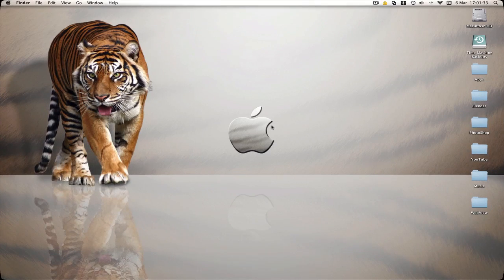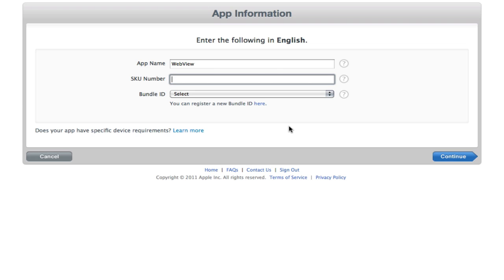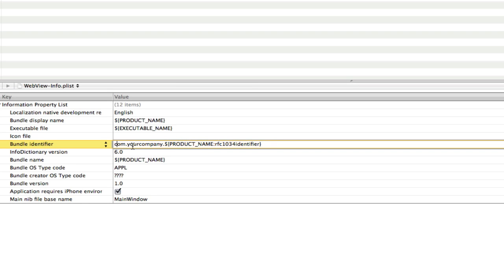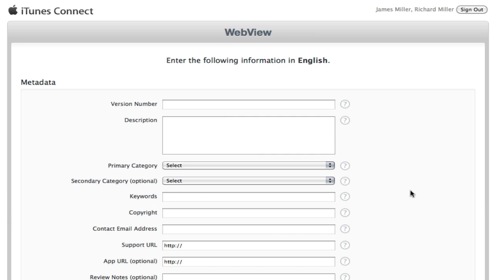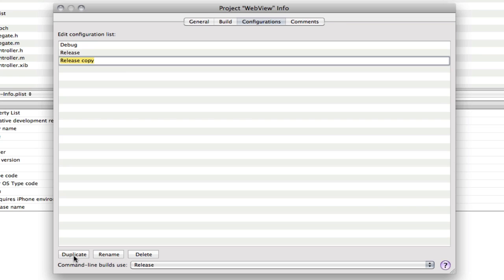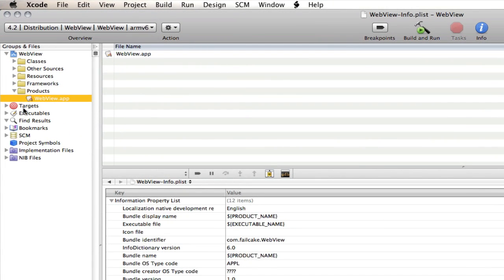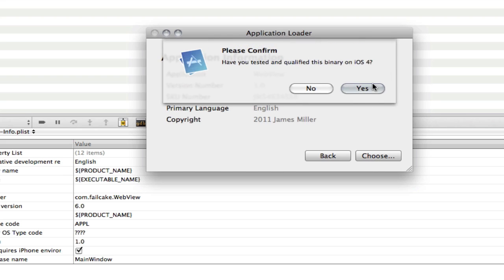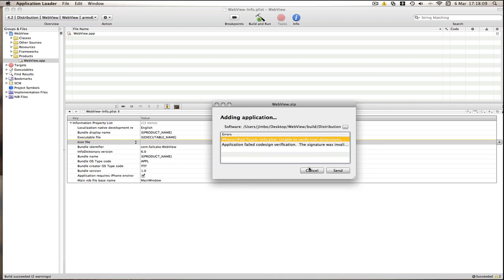iPhone Programming - Uploading an app in Xcode 3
A tutorial teaching you how to set up and upload an app to the app store.